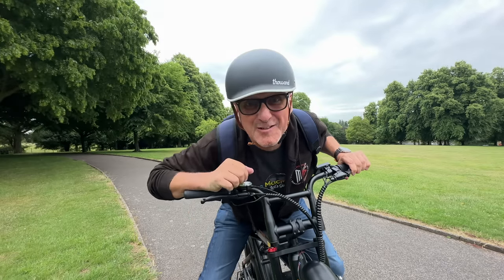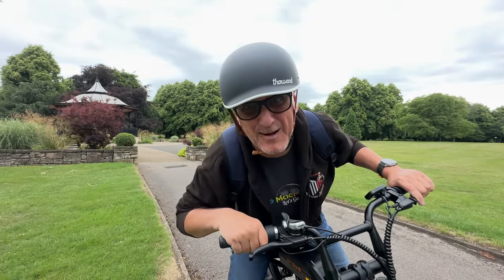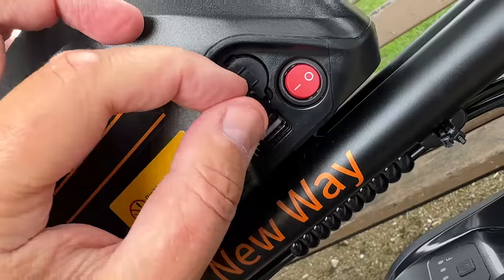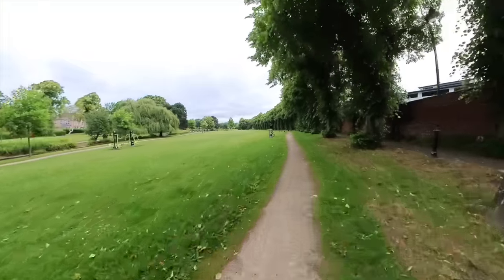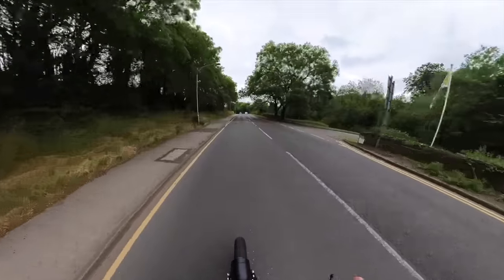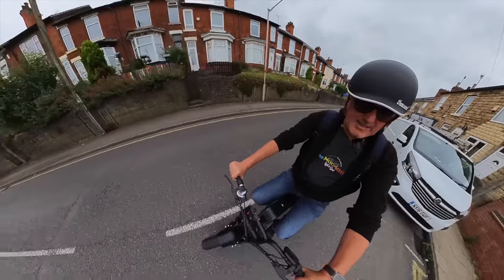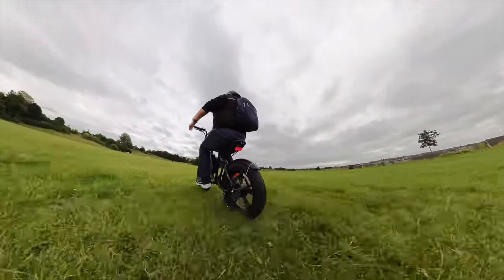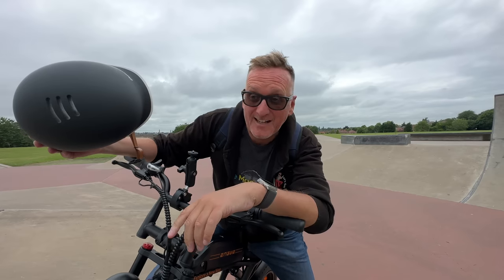I got to RIDE one of THE COOLEST LOOKING eBikes on the PLANET!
The MacMaster gets to ride one of the coolest looking e-Bikes on the planet. The Engwe M20. This thing not only looks the part but the ride is out of this world! Here's a review of The Engwe M20 eBike. Prepare to be impressed!